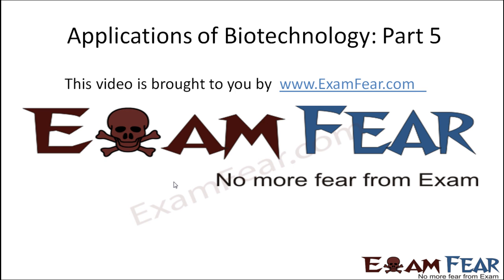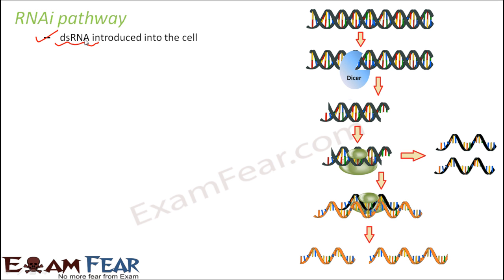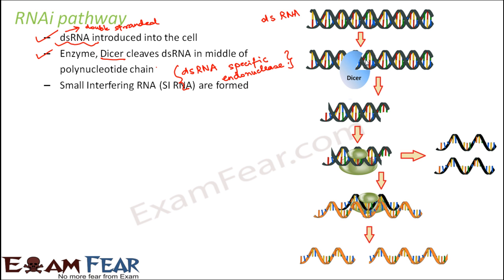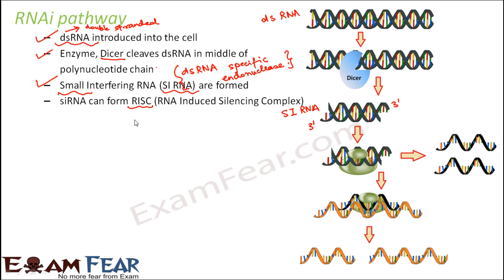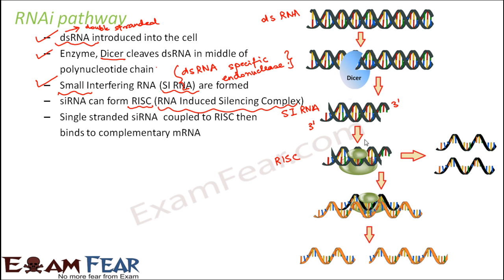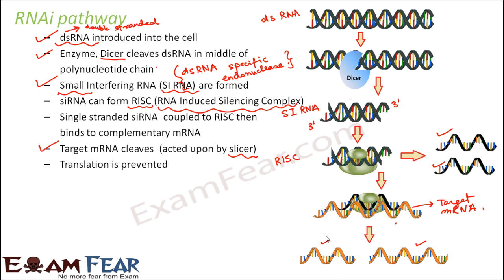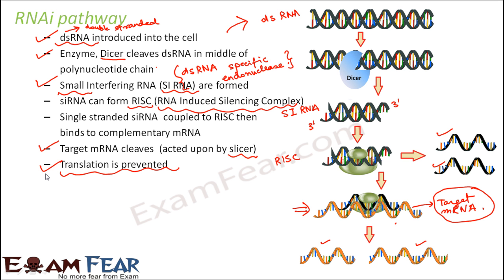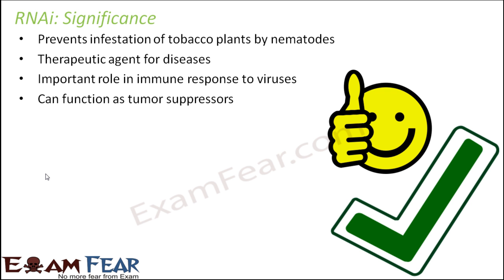Biology Biotechnology Applications part 5 (RNA Pathway) class 12 XII